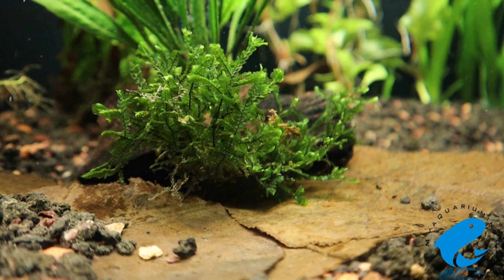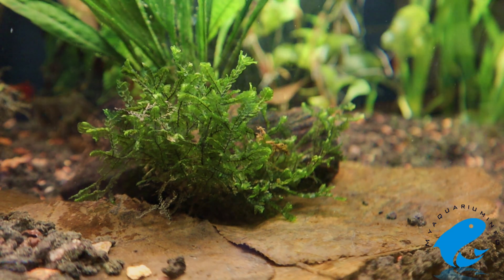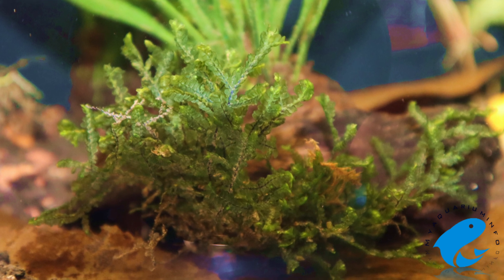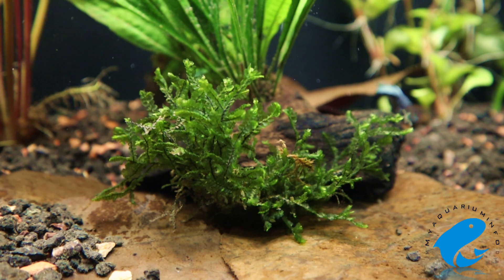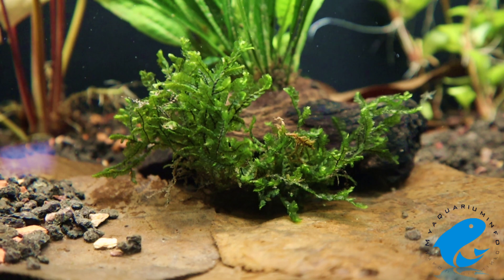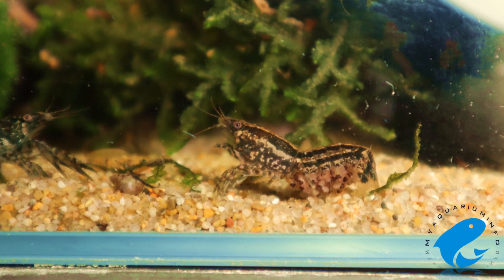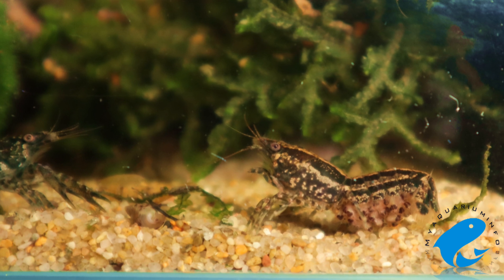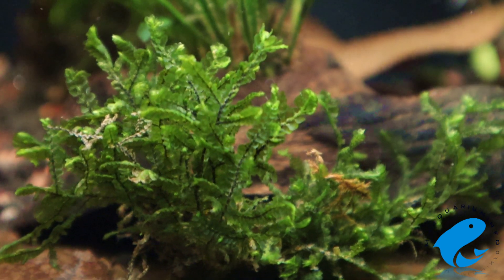Porcelle Pinnata Moss Care & Information **NEW RARE MOSS**- Porella Pinnata Liverwort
Got my hands on the new and rare Porcelle Pinnata Moss!
In this video we'll talk a little bit about what his moss is and how to care for it.